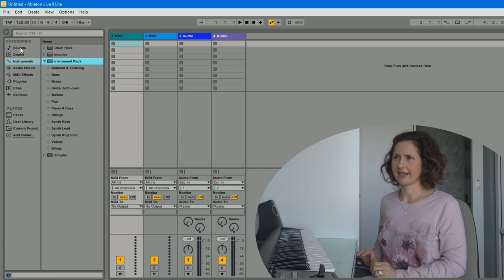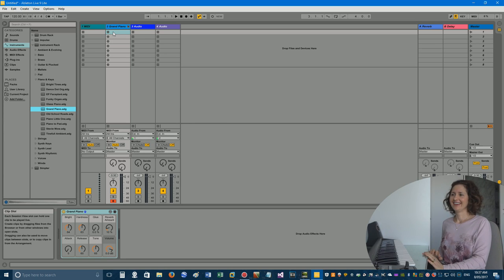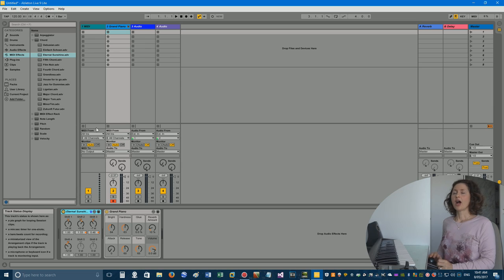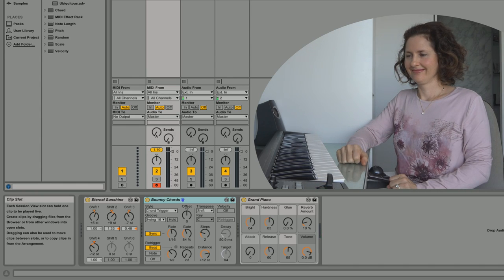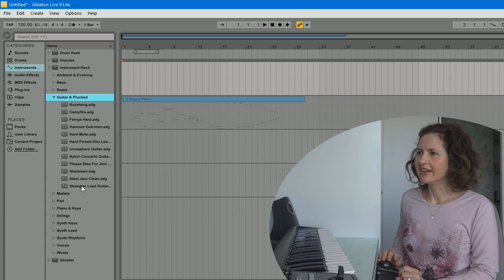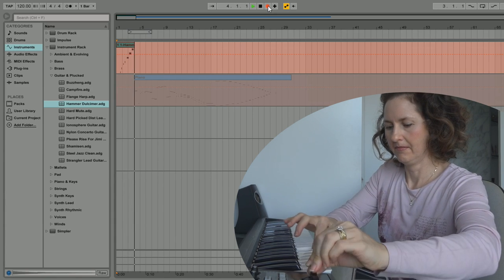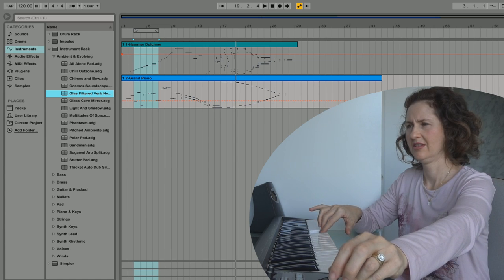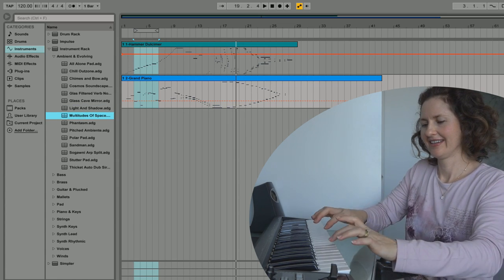Mum Tries to Make Music in Ableton Live 9 Lite 9.7.2 (2017)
It's time to dance to the music as Diana makes a sick beat... Um, remember that "sick" can mean different things though so er, yea...

Be sure to keep an eye out on YouTube Millionaire for monthly information about all my channels

Wanna join in on some weekly chats with me?

OSFirstTimer Advanced ditches the original 5 basic tasks and introduces a new random advanced task each episode. The task can involve literally anything from video editing to 3d modelling to programming and even attempting to destroy an operating system.

Random tasks using random software in random operating systems from random time periods... now this will be a lot more interesting! Don't worry though as we may occasionally go back to our roots and do a few "original series" episodes.

I hope you guys enjoy this episode and look forward to whatever crazy task we do next episode on OSFirstTimer Advanced.